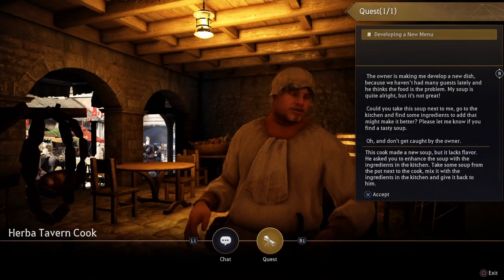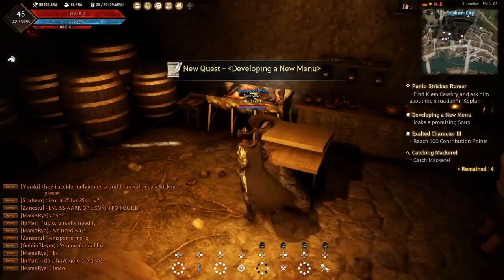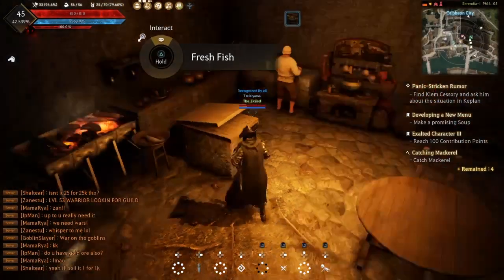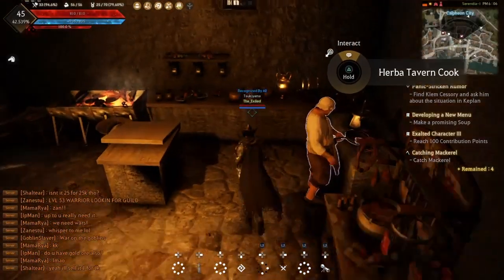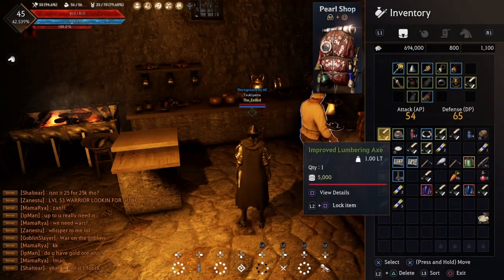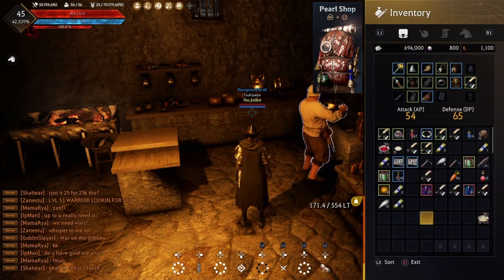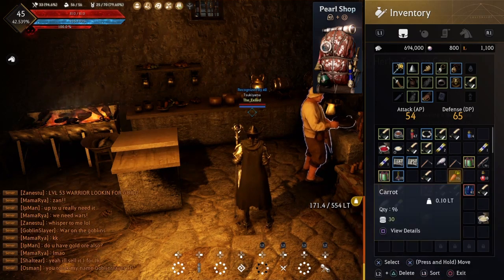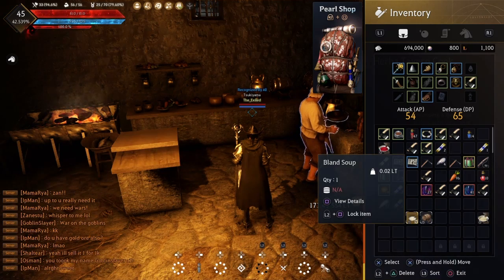Black Desert Online-Developing a New Menu Quest with commentary PS4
Here's a guide on the quest Developing a New Menu. on how to make the soup in black desert online on PlayStation 4